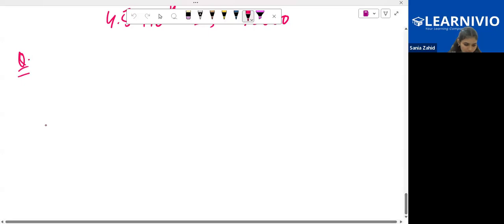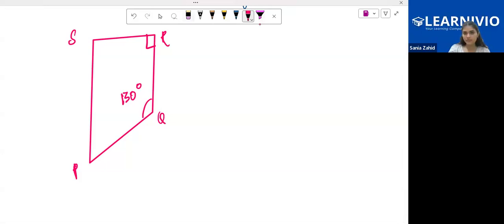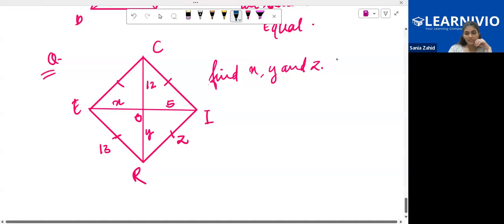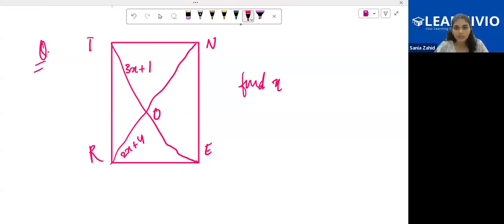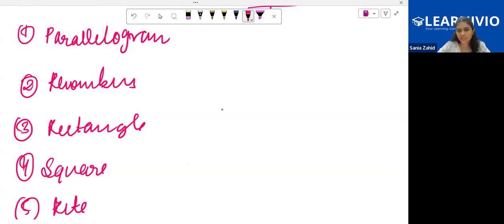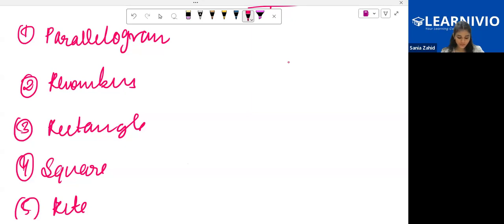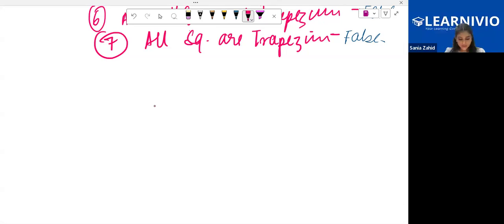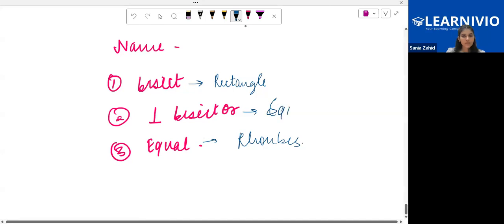Learnivio | Maths Lect 8th CBSE M3 05-10-2024